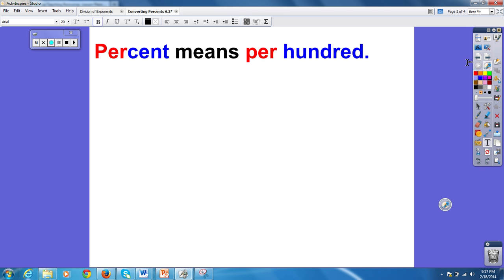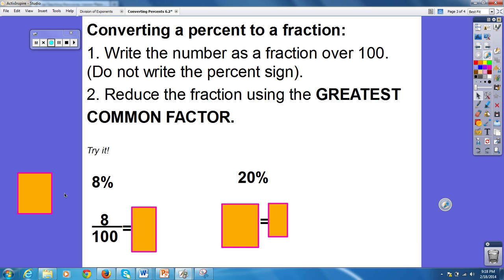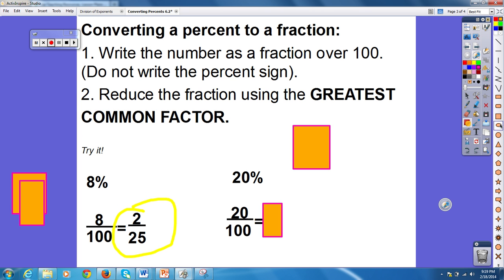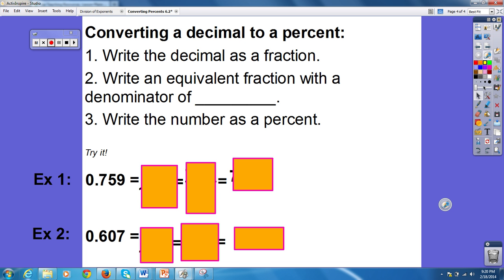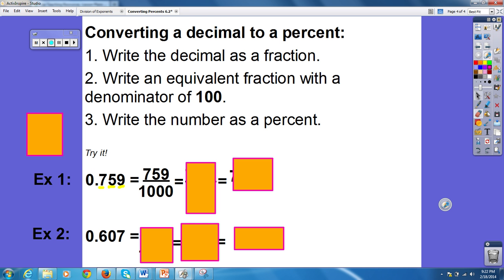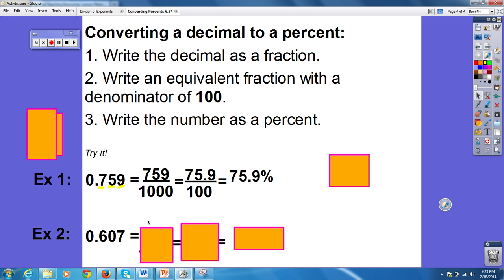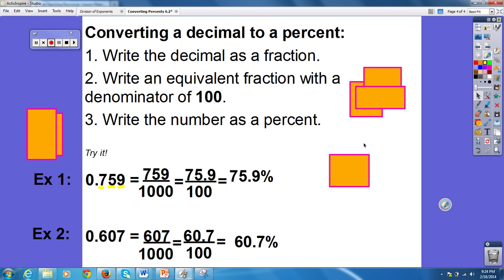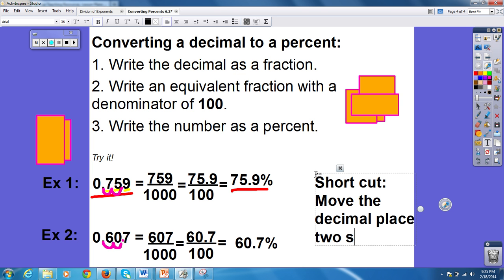Converting Between Percents, Fractions, and Decimals